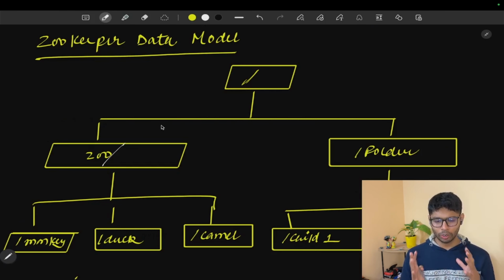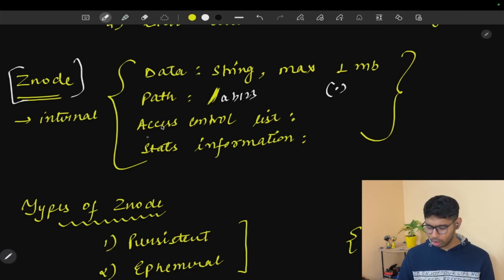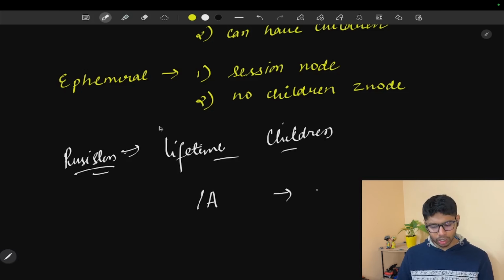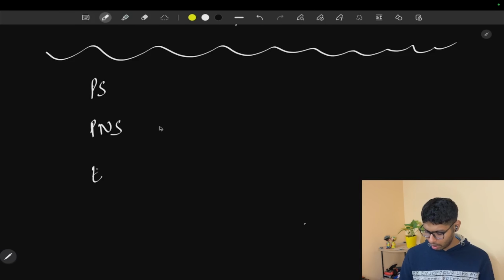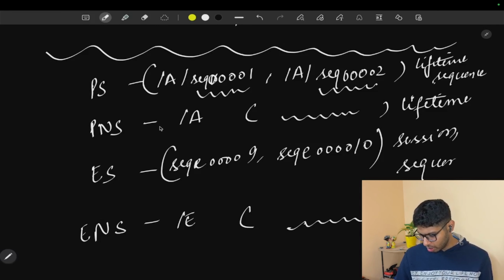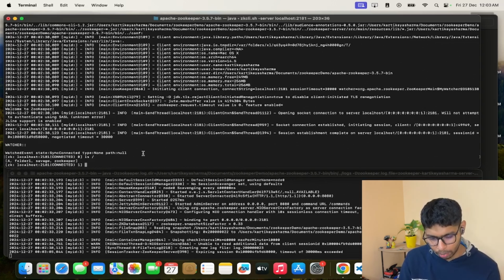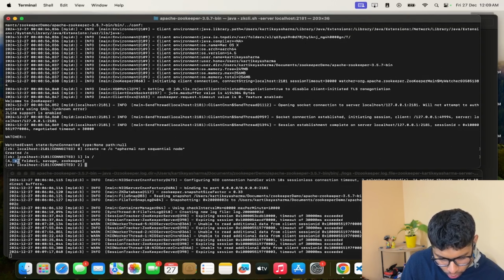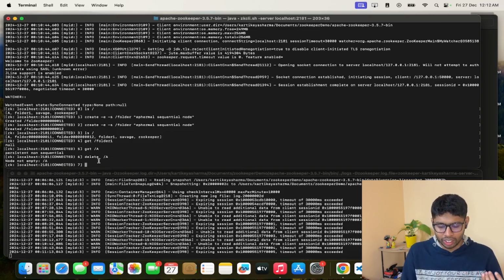Zookeeper Data Model | Types of Zookeeper Nodes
In this video, we dive into the Zookeeper data model, explaining how data is structured in Zookeeper. We also cover the different types of nodes in Zookeeper (Ephemeral, Persistent, etc.) and how they are used for coordination and storage.